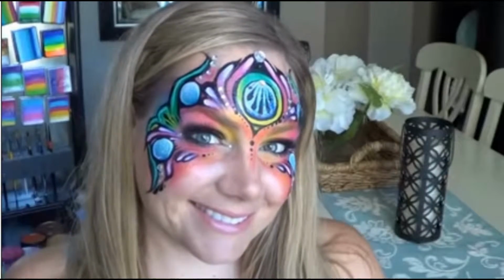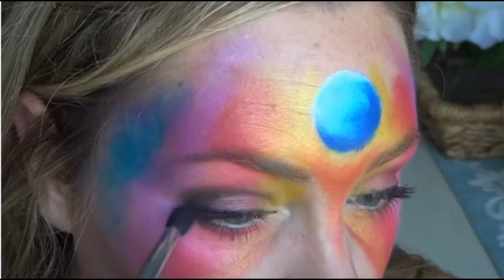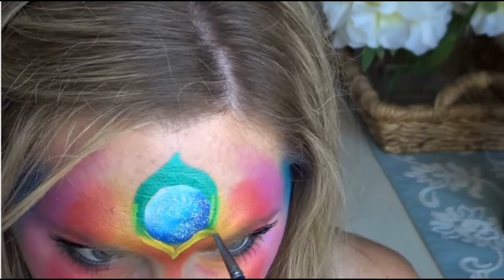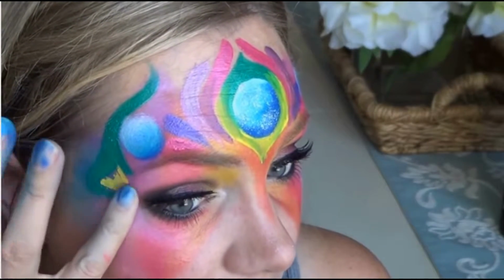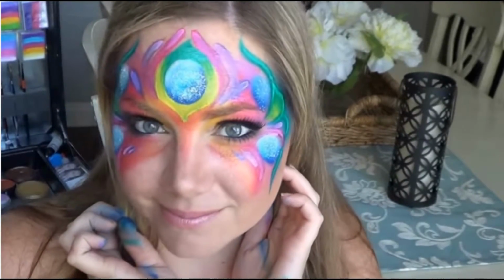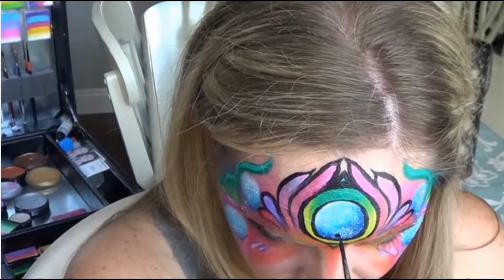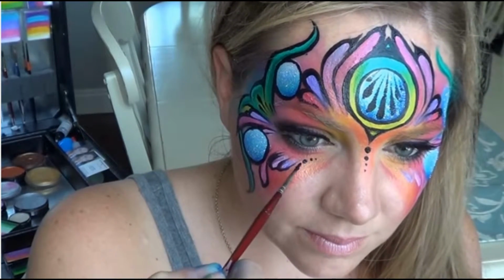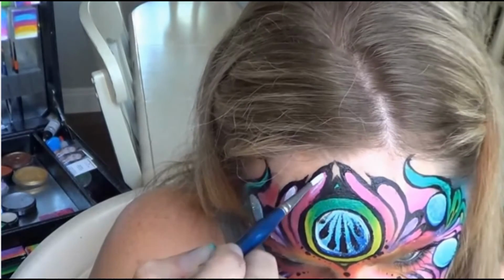Fantasy Mask Face Painting and Makeup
A pretty and colorful fantasy mask

Supplies used:
*Kryvaline Face and Body Paint - white, black, yellow, Lisa Joy Young lagoon split cake, metallic pink, metallic green, metallic lilac, metallic purple
*Ben Nye Lumieres
*Smoothly blender
*Face Painting sponge
*Lowe Cornell 3000 series round brushes #1 and #3